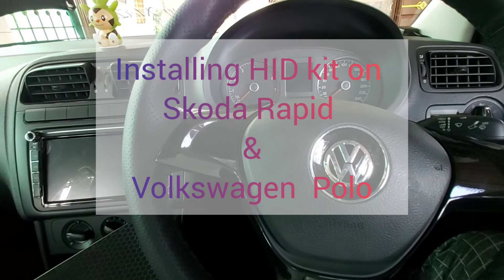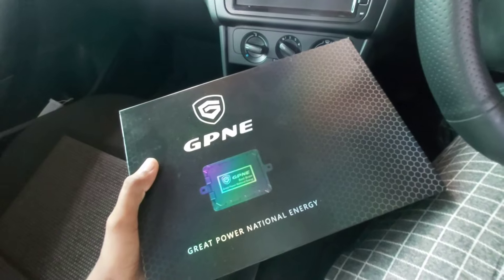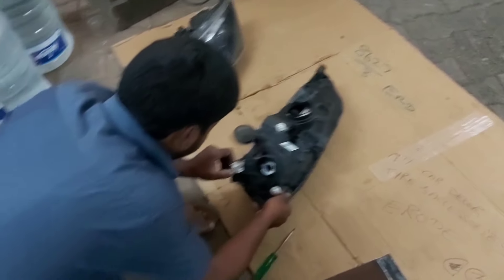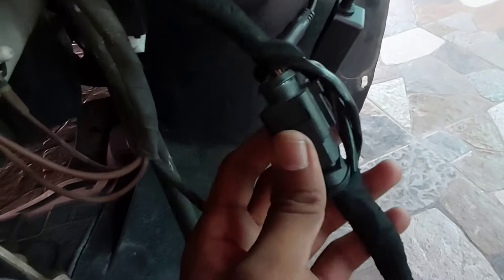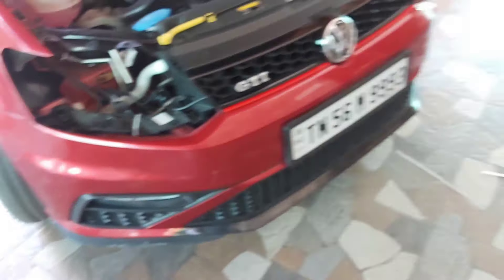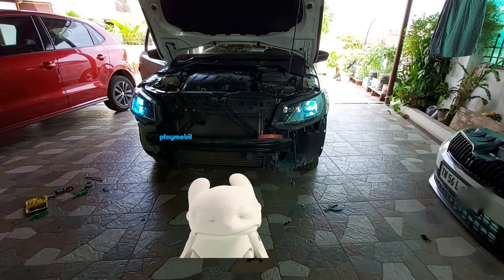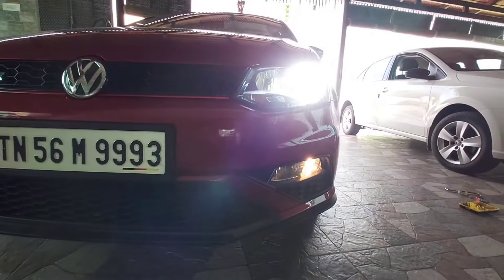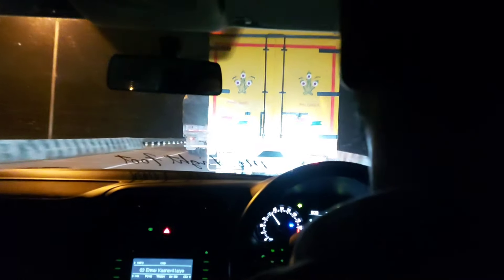Skoda Rapid Headlight Upgrade & HID kit installation on Polo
Converted from Halogen headlight to Projector setup